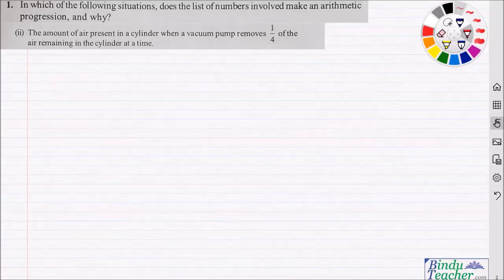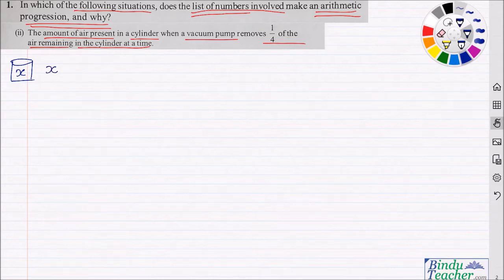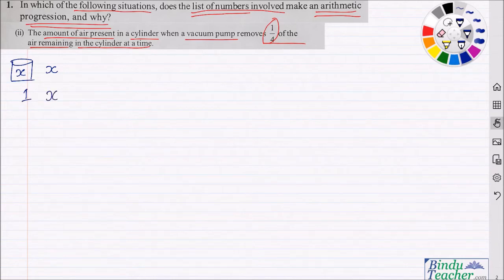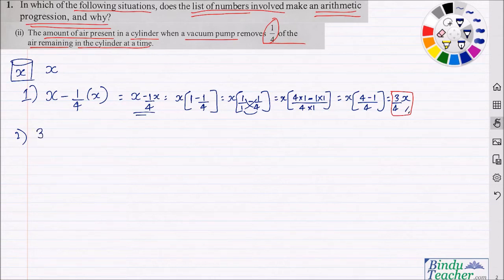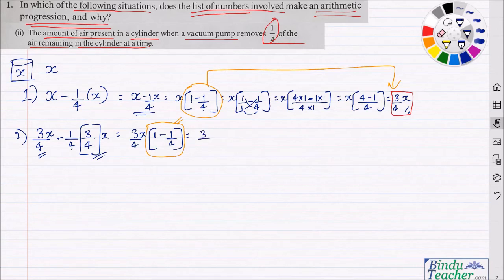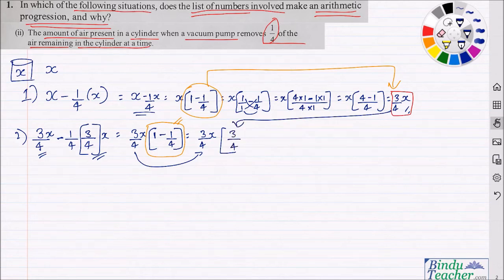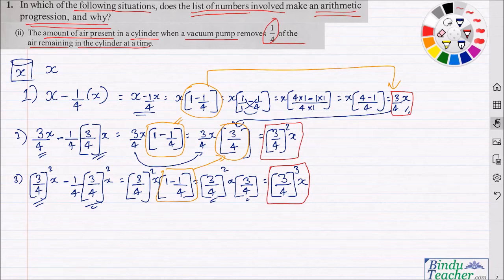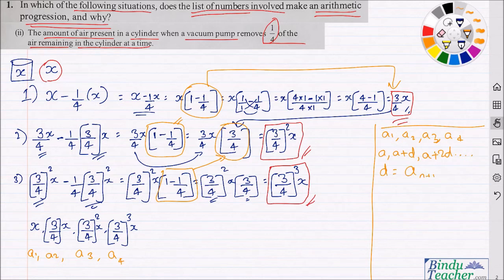(2) Arithmetic Progression - Exercise 1.1 - 1(ii)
Book: Maths 10th Karnataka Board English 2018
Chapter Name: Arithmetic Progression
Exercise: 1.1
Question: 1
Sub-Question: ii

BinduTeacher.com